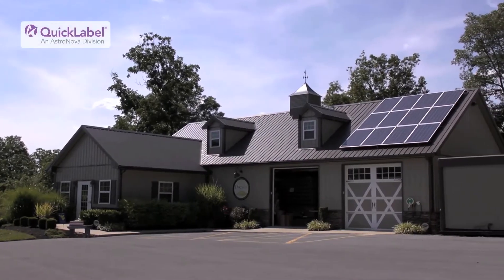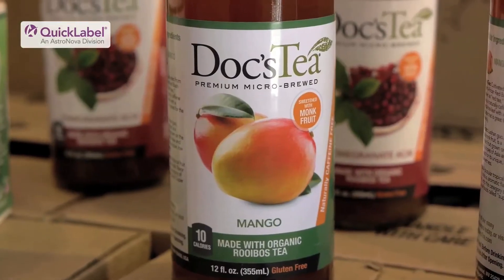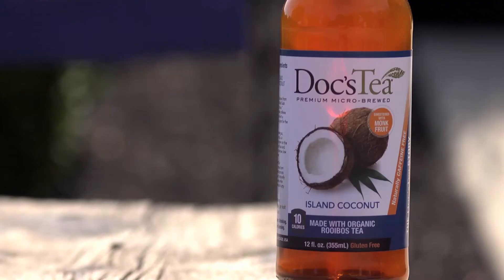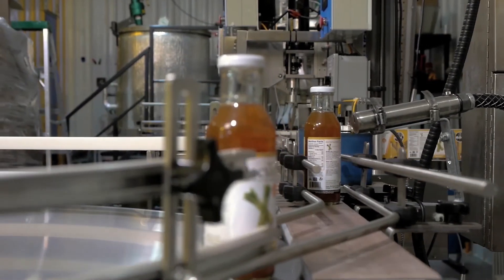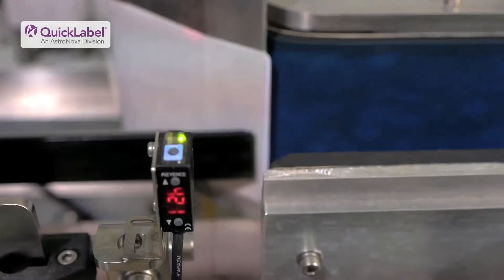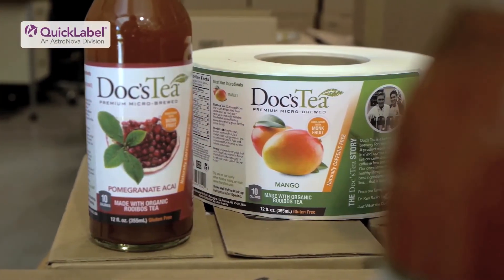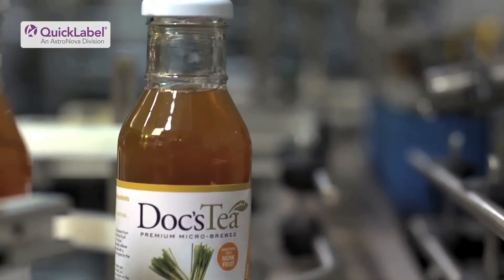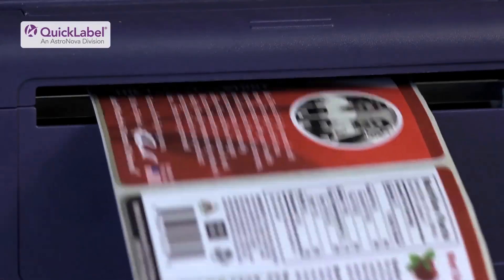Doc’s Tea Prints Commercial Labels On Demand with a Kiaro! Label Printer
Doc’s Tea knew they needed exceptional labels for their bottles of low calorie tea, and printing labels on demand and in-house was an ideal solution. Once they discovered the amazing performance the Kiaro! label printer delivered, they have been printing beautiful tea labels with it ever since.